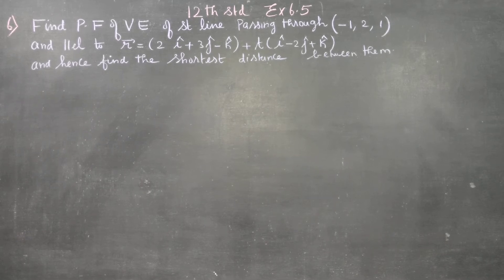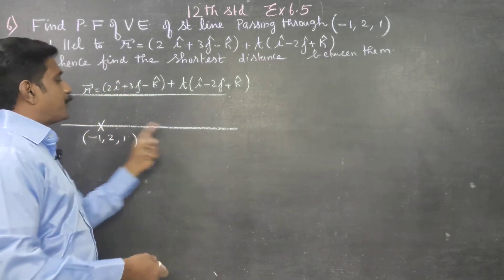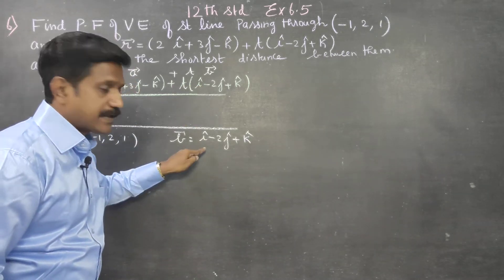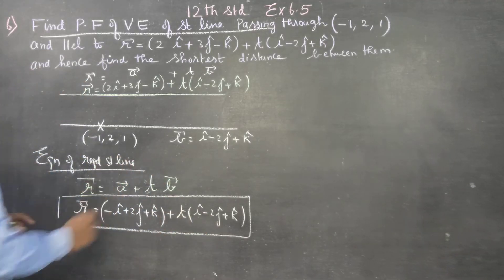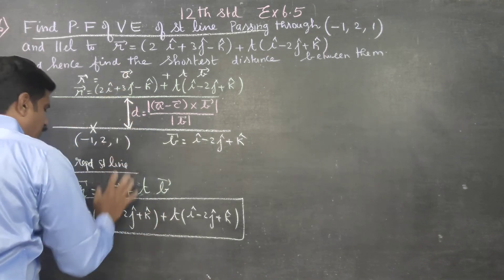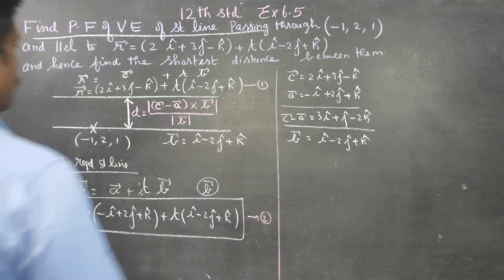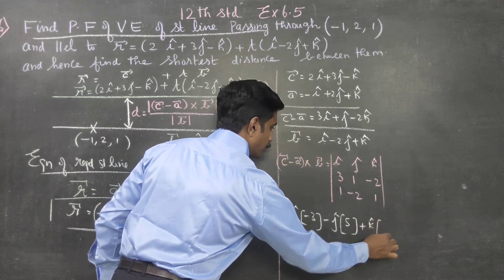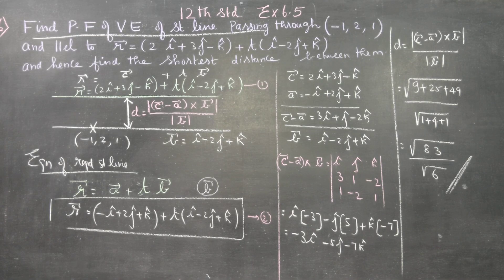12th STD MATHS Ex.6.5(6).Fnd parametric form of VE and distance between parallel lines